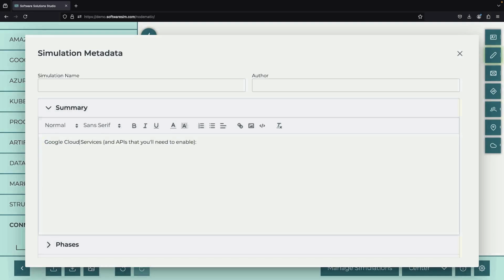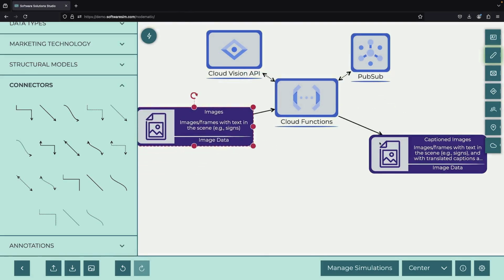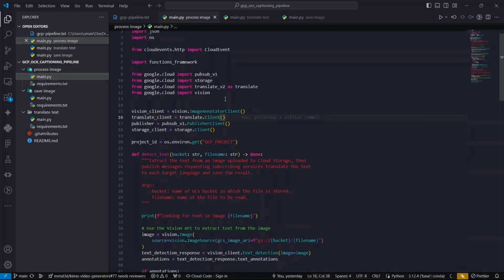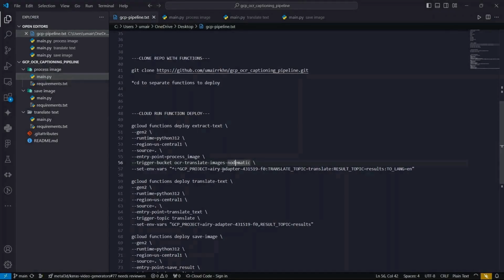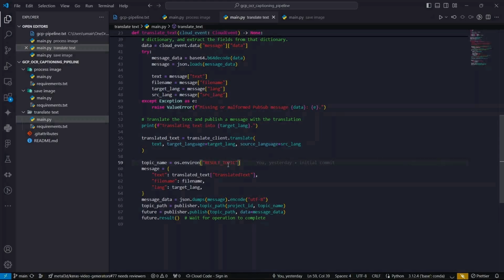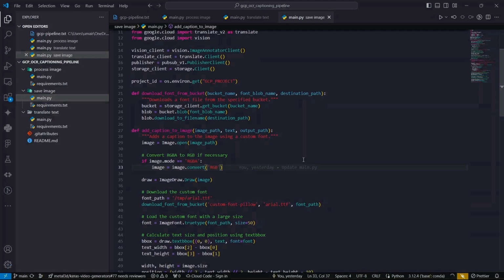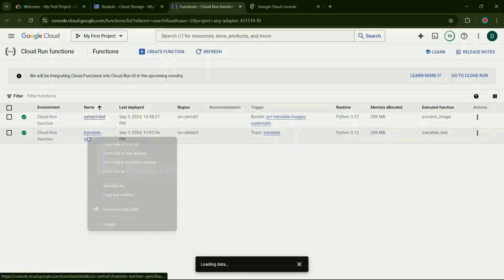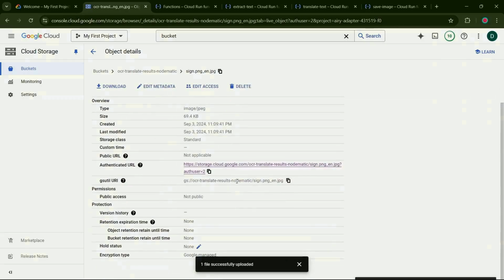Translating and Captioning Text in Images/Frames (AI Pipeline, Google Cloud)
Learn how to create a powerful vision AI pipeline using Google Cloud Platform (GCP) services. This tutorial walks you through building a smart, multilingual system that processes images, extracts text, translates it, and adds captions in your chosen language.

Key topics covered:
• Setting up GCP services (Cloud Run, Cloud Functions, Cloud Build, Pub/Sub, Artifact Registry, Eventarc, Cloud Logging, Cloud Storage, Vision API)
• Creating a serverless workflow for image processing
• Implementing text extraction with Cloud Vision API
• Translating extracted text with Cloud Translation API
• Adding captions to images programmatically

This step-by-step guide includes:
✅ Environment setup in GCP
✅ Creating Cloud Storage buckets and Pub/Sub topics
✅ Implementing and deploying three key Cloud Functions
✅ Real-time testing and monitoring of the pipeline

0:00 Conceptual Overview
3:00 Cloud Storage Buckets
3:38 PubSub Topics
4:58 Process Image Function (Python)
8:22 Translate Text Function (Python)
11:15 Save Image Function (Python)
13:55 Package Requirements and Triggers
15:01 Captioning/Translation Testing